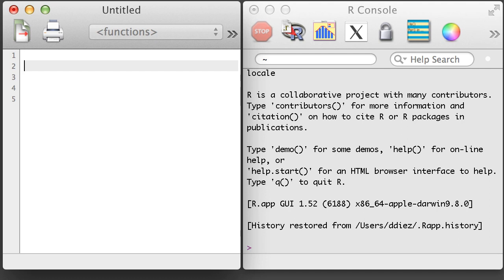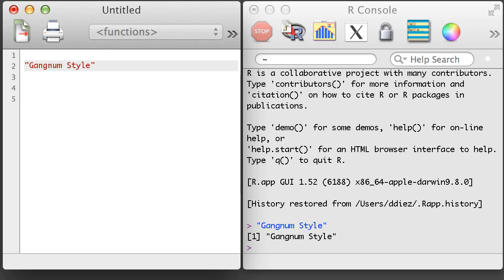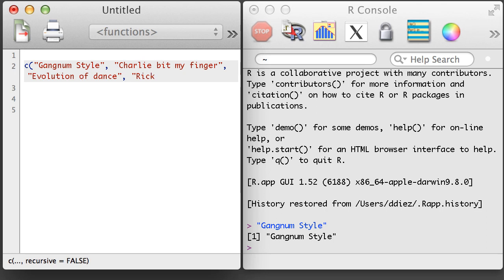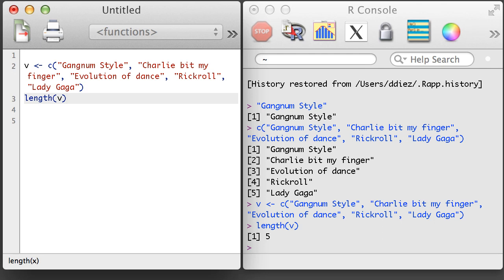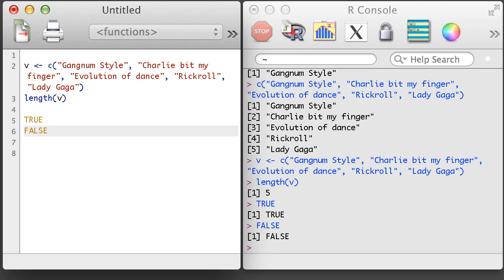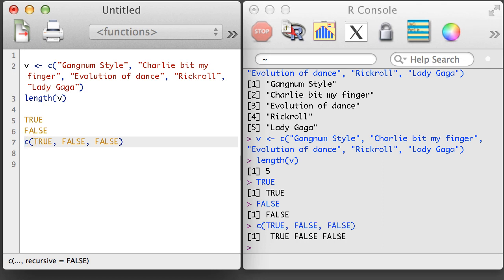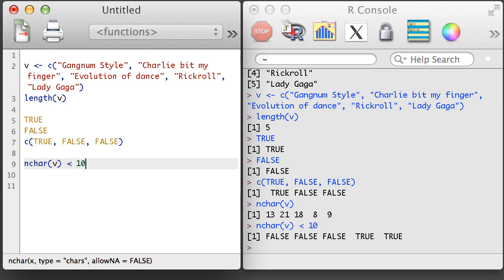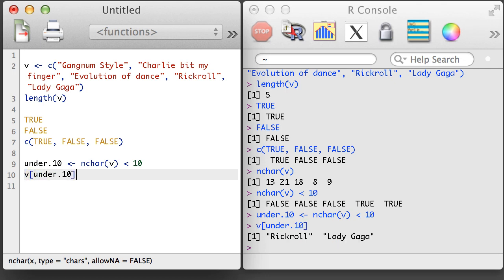R 1.4 - Character and Boolean Vectors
So far we've seen objects that use numbers, but R is also built to handle more types of objects. Here we explore vectors that contain strings or Boolean values (TRUE / FALSE).